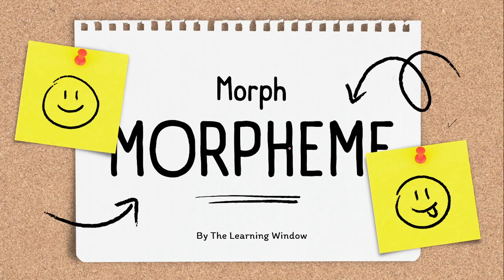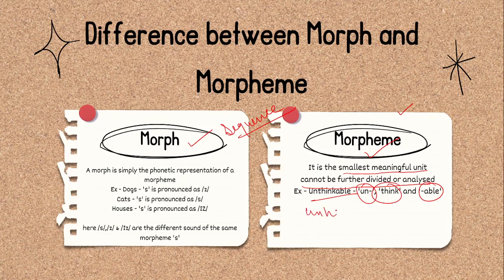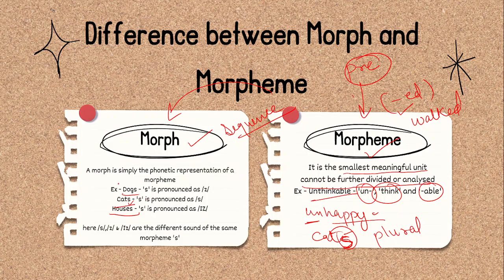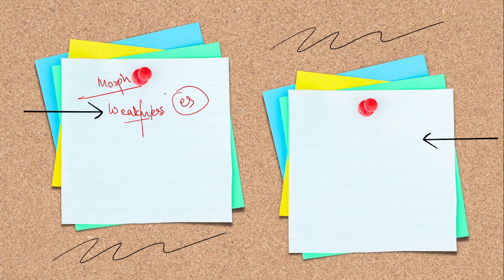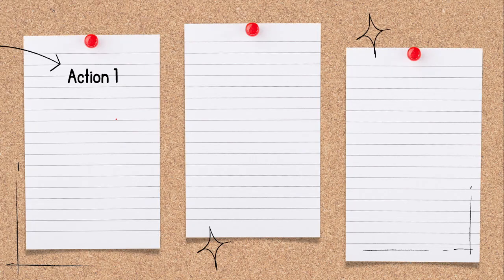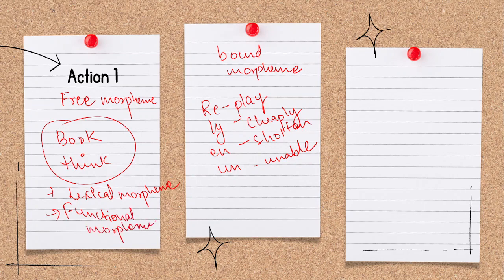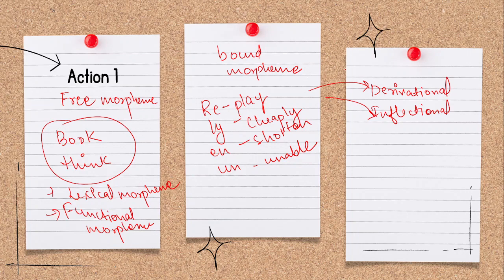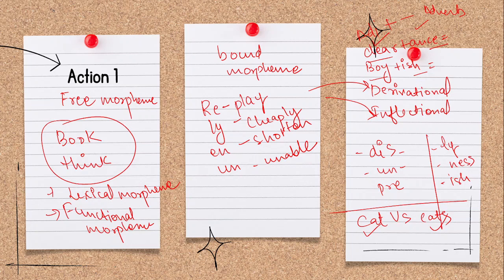Morph and Morpheme